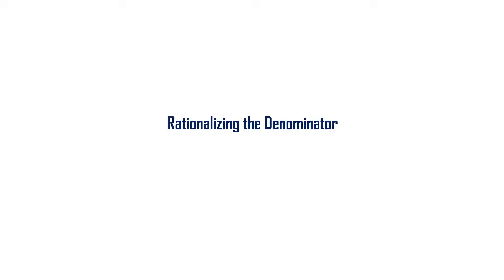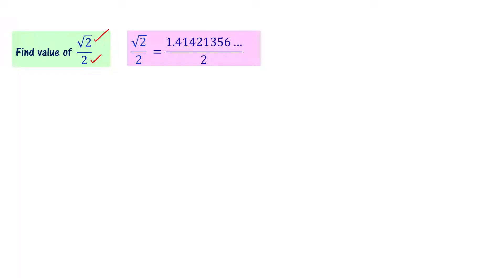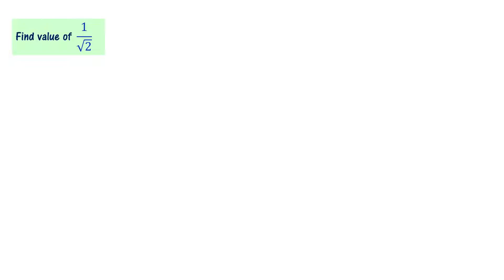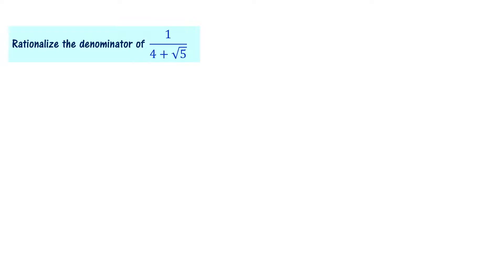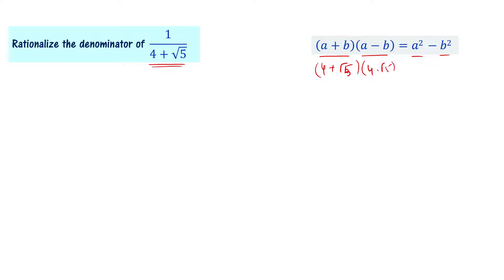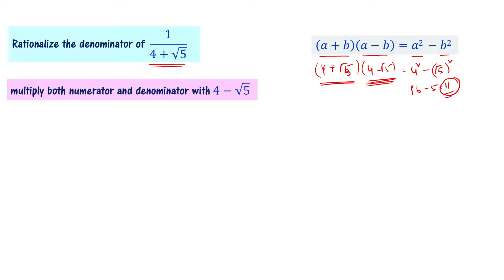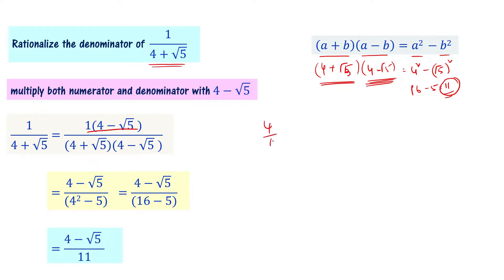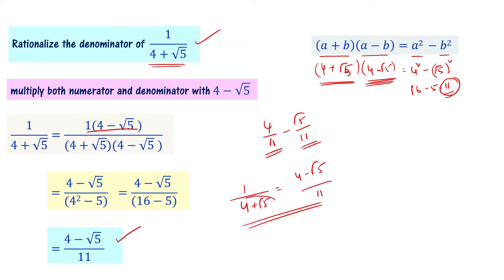Class 9 Real Numbers | Rationalizing Denominator in Telugu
Class 9 maths chapter 1 real numbers - rationalizing the denominator is discussed. An important concept from 9th class maths real numbers chapter. Class 9 mathematics videos for Andhra Pradesh and Telangana. Concept of class 9 real numbers is explained in telugu to make it understand easily.

In this video, we explain the following
what happens when an irrational number is present in the numerator of a fraction
What happens when an irrational number is present in the denominator of a fraction. How to convert this fraction such that only rational number is present in the denominator. It is called rationalizing the denominator.